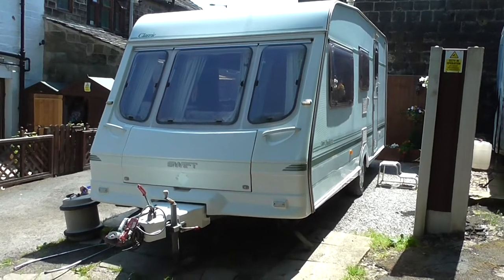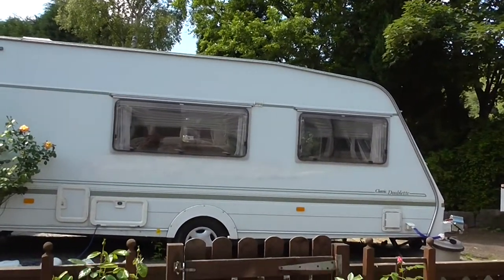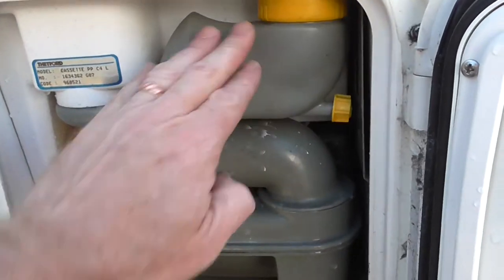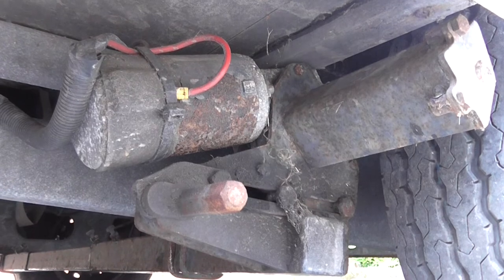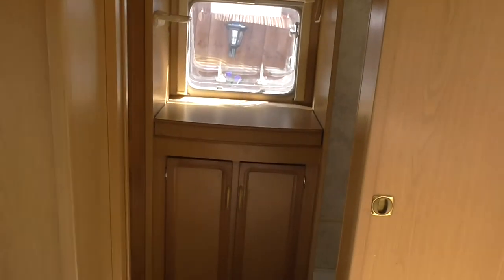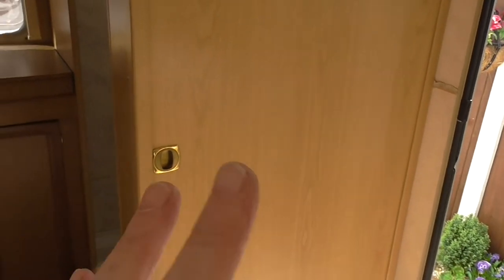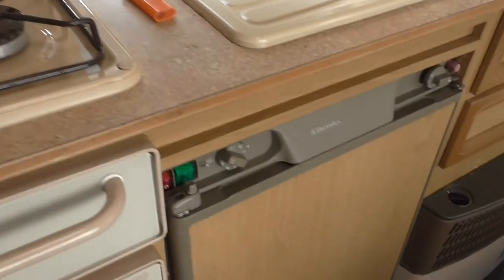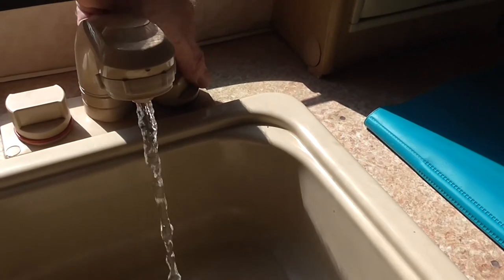Swift Classic Doublette four berth touring caravan, made in 1997